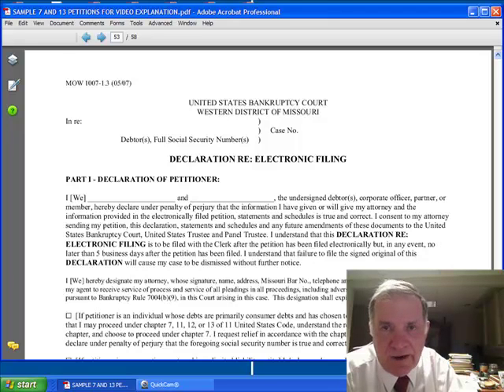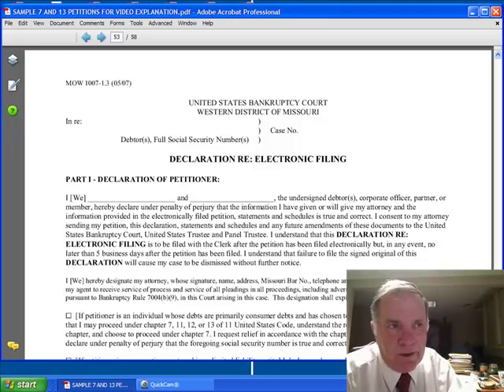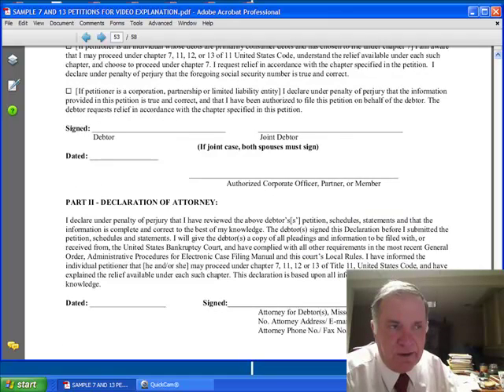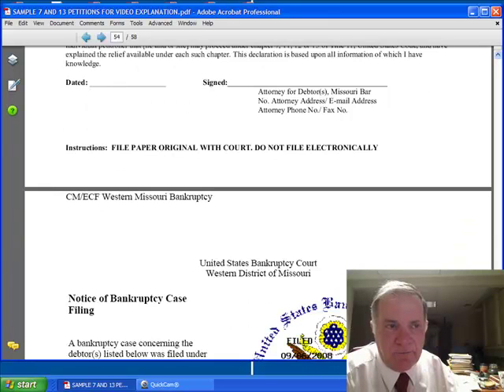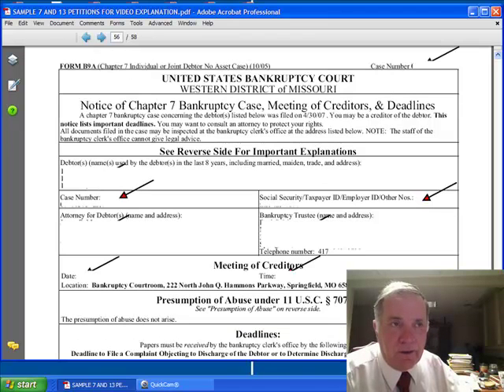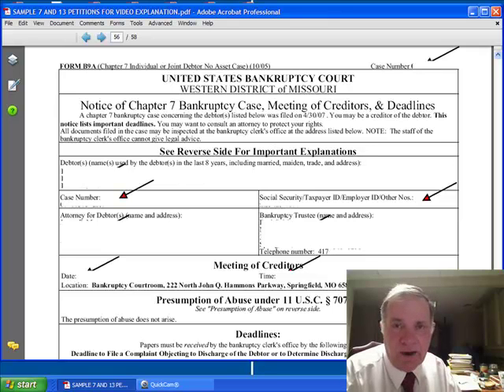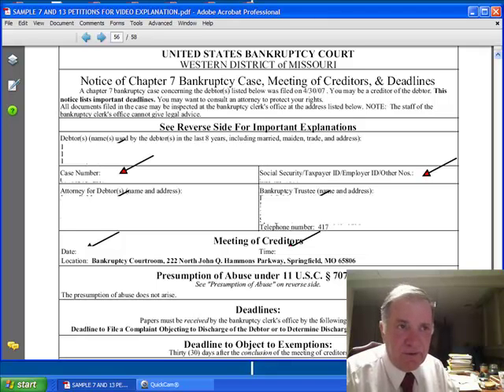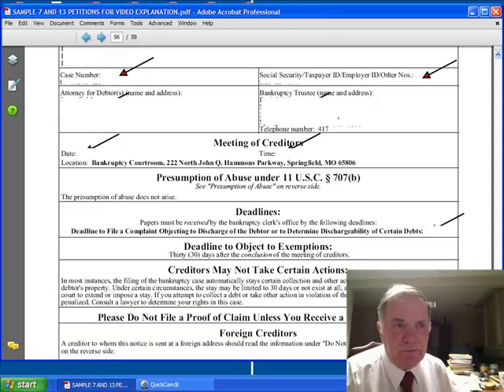#9 of 10, Sample Petitions For Missouri Chapter 7 or 13 Bankruptcy Filing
#9 of ten part segment that shares with you all the documents included in a Chapter 7 or 13 consumer bankruptcy filing. Explains DECLARATION RE ELECTRONIC FILING, the process of stopping emminent threats such as pending foreclosures, wage garnishments, and bank acct. attachments when petition is filed. Explains FORM B9A and the giving of notice to all creditors. Explains how notice is given to state courts for pending collection lawsuits.